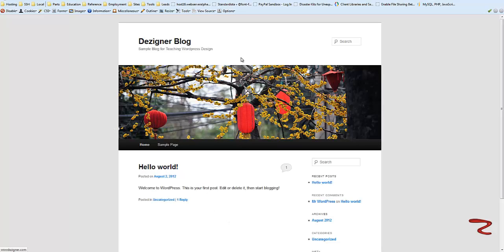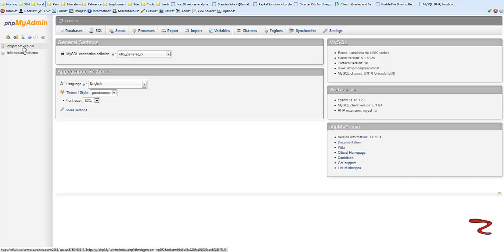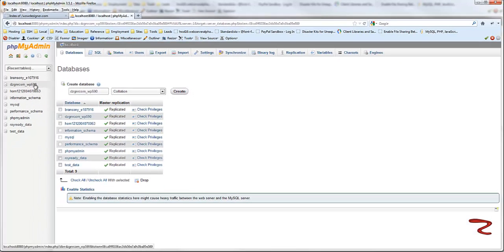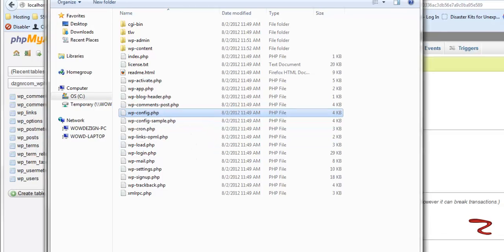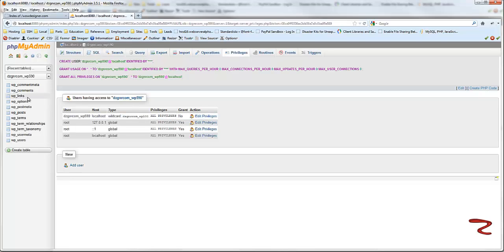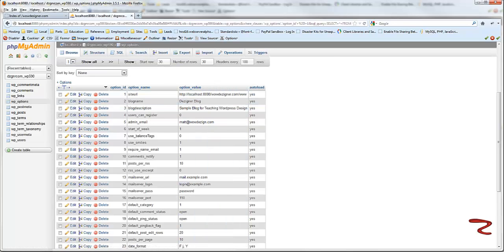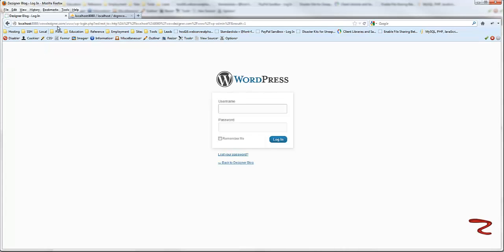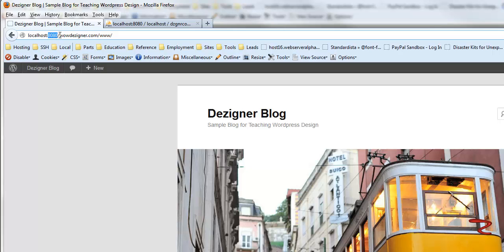Copy Wordpress to Localhost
ATTENTION: For FTP Info, see the note at the bottom of this description.

Moving a Wordpress site from your live server to a local machine running WAMP with localhost on port 8080 can cause you headaches if you aren't aware of how to work around the issue. This video on how to move a Wordpress site to your local machine shows you how I work around this obstacle.

UPDATES: While this YouTube channel has not been closed, my new and current channel is here:

NOTE: This video assumes that you already know how to use FTP. If you need help setting up FTP, here is a video that shows that: